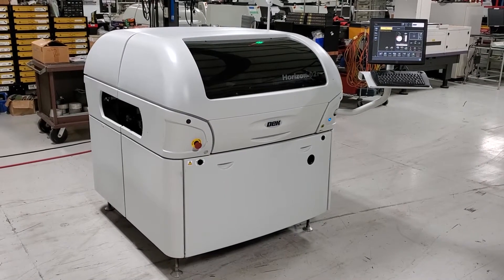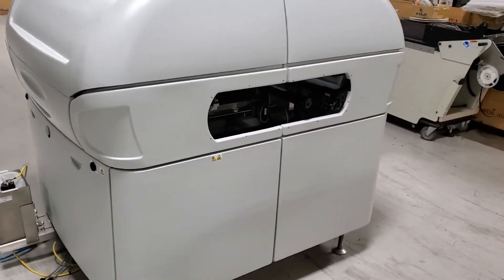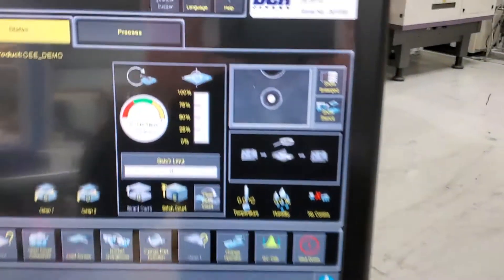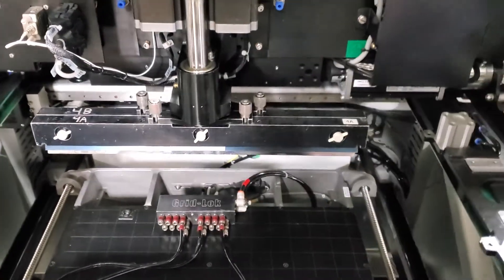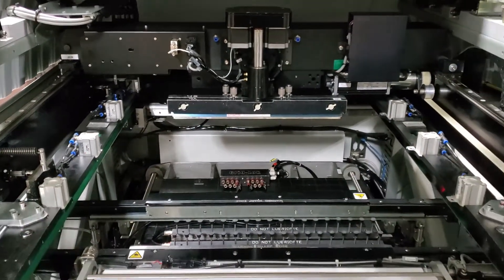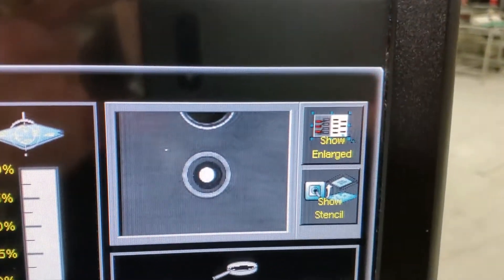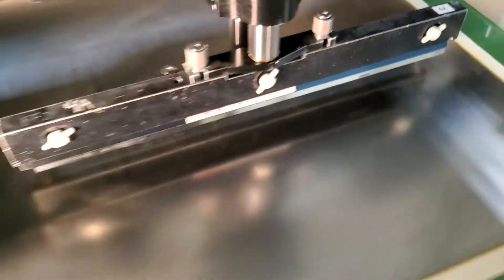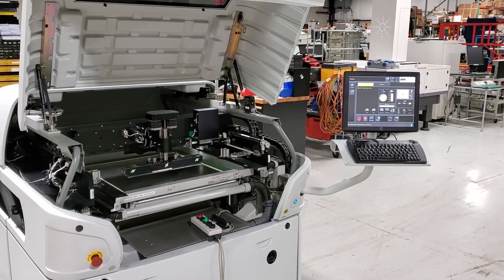Demonstration of DEK Horizon 02i Machine 2 of 2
Demonstration of DEK Horizon 02i Printer
Machine 2 of 2